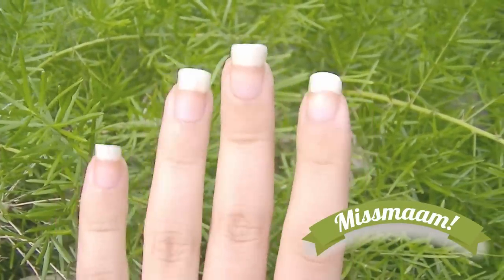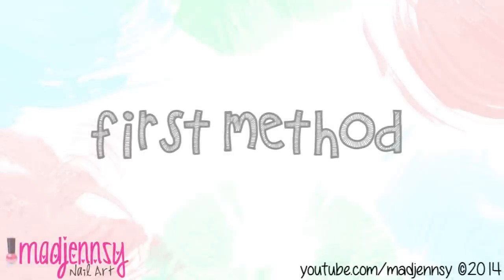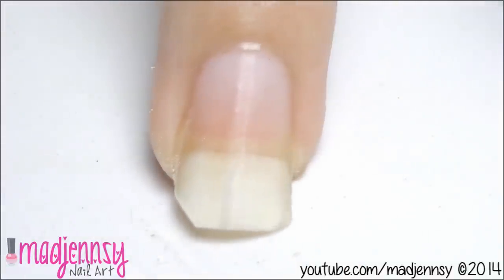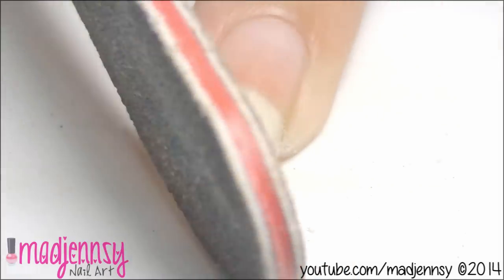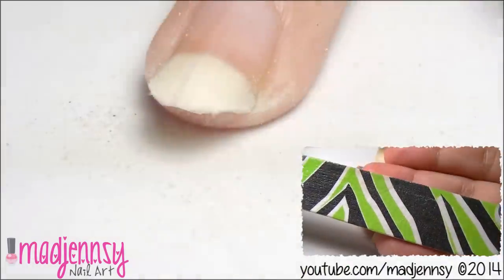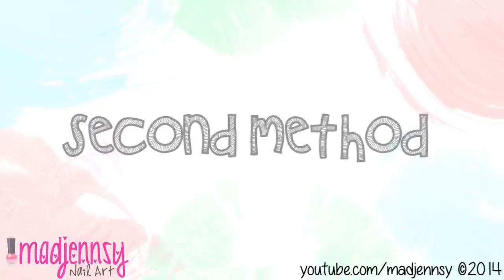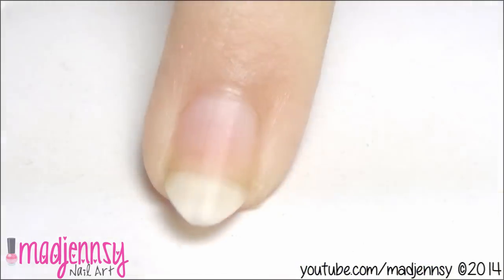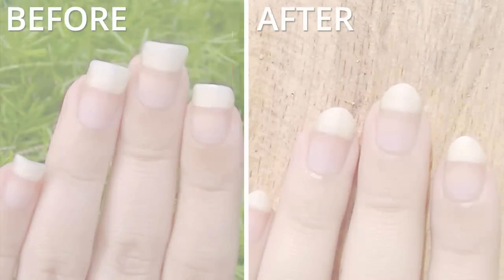2 Ways! How to File your Nails Pointy/Almond | madjennsy (Requested)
Hello my sweet followers! I've got requested to explain how I shape my nails pointy/almond so here's the shaping tutorial!! ❤ I'm showing you 2 ways to get the same result!  ^_^

εїз Watch this nail tutorial and more in the "Nail Art 101!

❤ On this video tutorial I show you how to get the almond shape for nails at home! ☆

★ Quick Tip: Make sure to be careful and apply some moisturizer to your nails afterwards =).

❤ Products list:
Black Nail File
Zebra shaping Nail File
Toes Nail Clipper
Brush to clean dust

❤ Music Credits!
Song name: Joker with Honey Lips Instrumental
Artist: Dan-O at DanoSongs.com